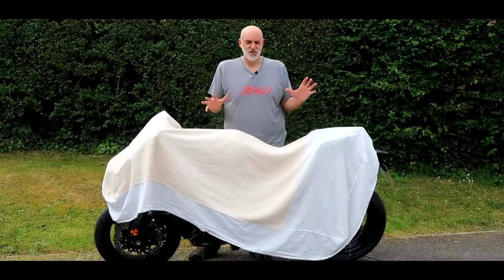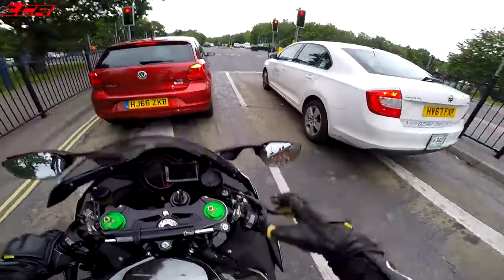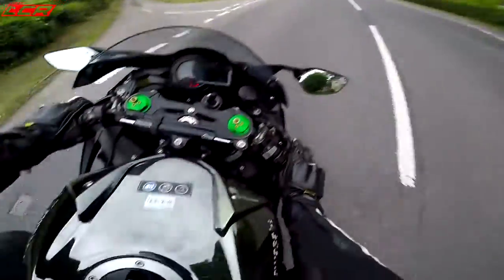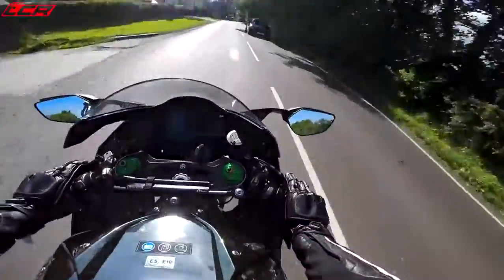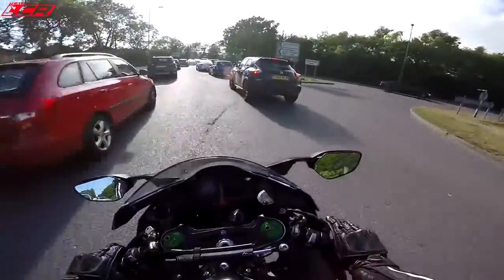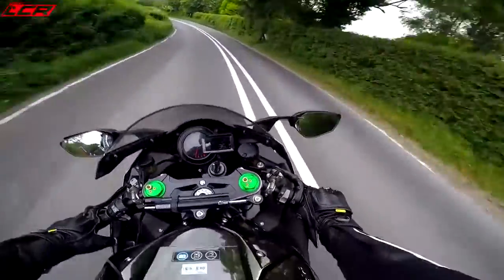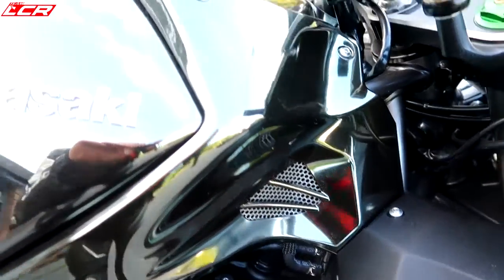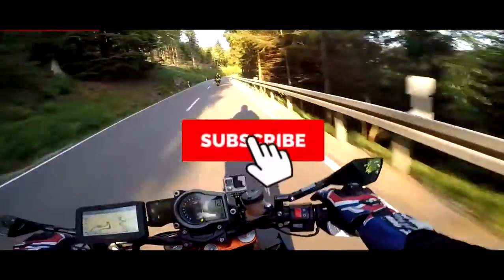KAWASAKI NINJA H2 new bike l Moi Tv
Well i can't believe it but i have bought a ninja H2!! Completely out of the blue and has even taken me by surprise but somehow i have manage to buy one! Bread & water for the rest of the year now.